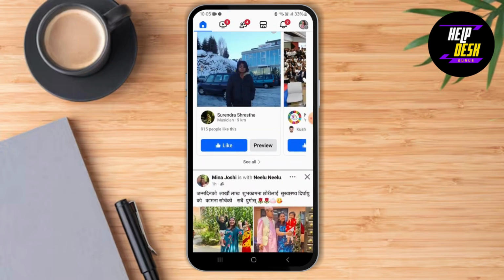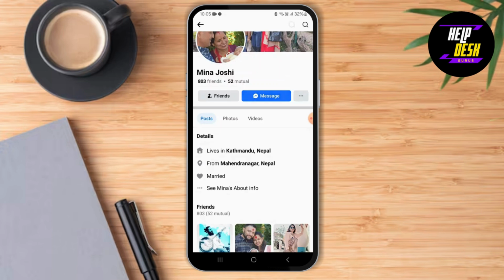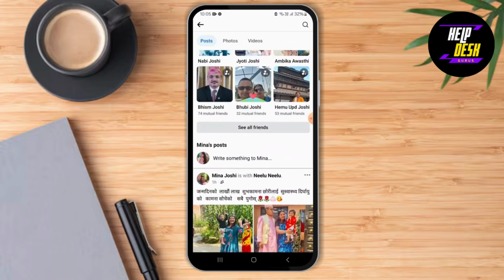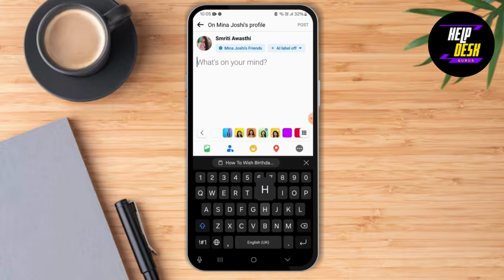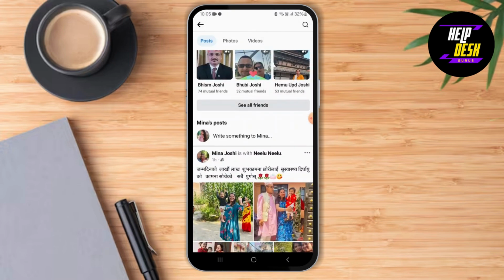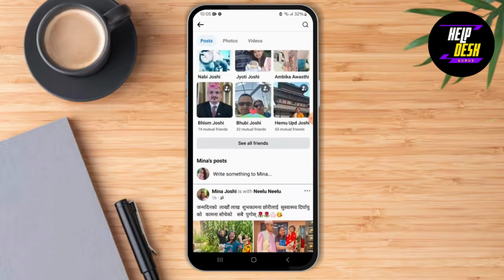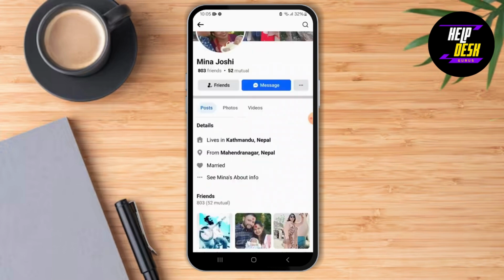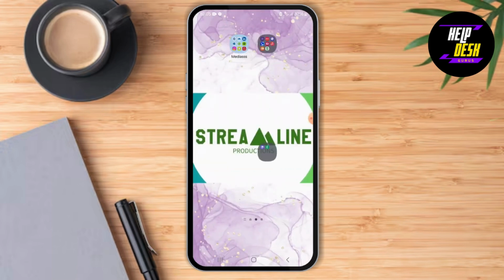How To Wish Birthday On Facebook Timeline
Welcome to our step-by-step guide on "How To Wish Birthday On Facebook Timeline"! If you're wondering how to wish someone a happy birthday on their Facebook profile, you've come to the right place. In this video, we’ll walk you through the process of posting a birthday message on someone's timeline, using both simple and creative methods. Whether you're looking to add a personal touch, use a birthday sticker, or simply post a quick message, we’ve got you covered. Learn how to make your birthday wishes stand out on Facebook and celebrate your friends and family in style.

In this video, you'll learn:

How to wish a birthday on Facebook timeline
How to post a birthday message on Facebook
How to use Facebook birthday stickers
How to write a personalized birthday post
Tips for wishing birthdays on Facebook creatively